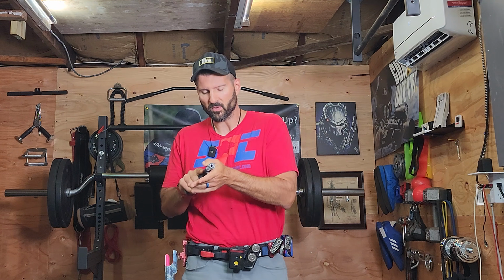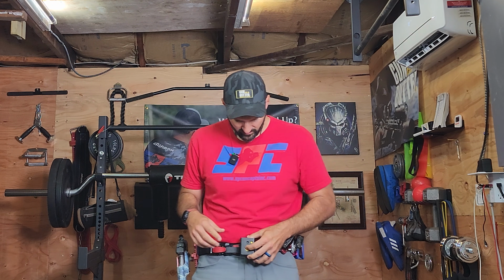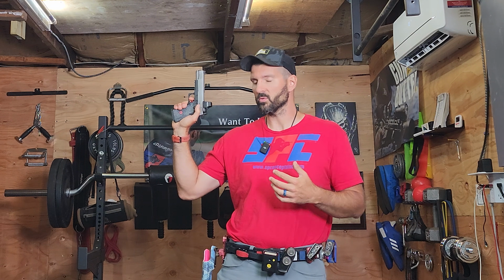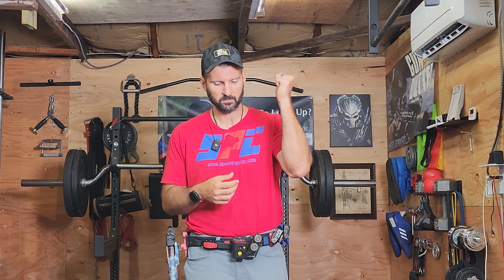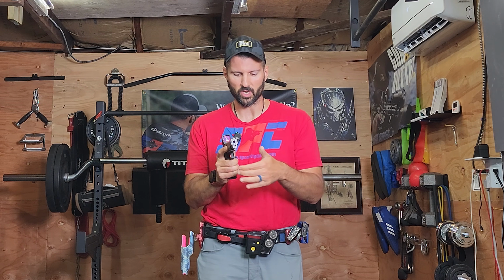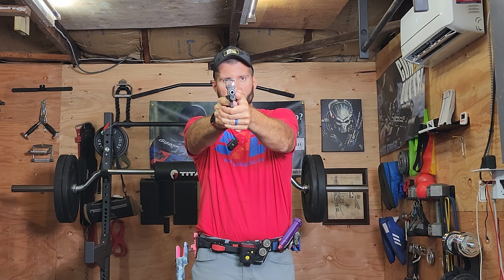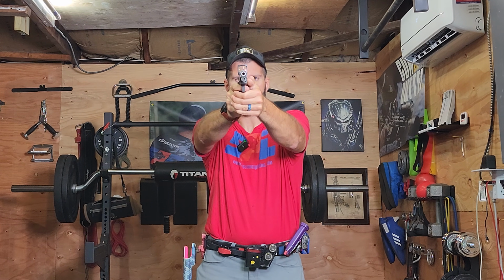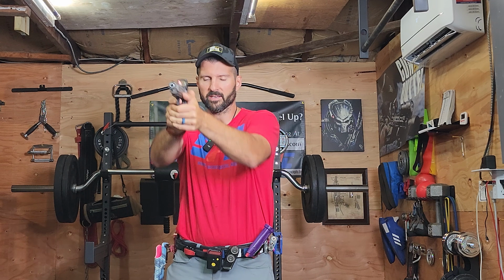Secrets of Fast & Accurate Handgun Shooting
If you're a competitor and you like these videos - you'll love my courses and community

Are you looking for proven ways to improve your handgun accuracy, speed, and recoil control? In this video, USPSA Grandmaster Rob Epifania will teach you the 7 most effective techniques to improve your handgun accuracy, increase shooting speed, and manage recoil like a pro focusing on trigger control, grip pressure, drills and more.

Whether you're a beginner or an experienced shooter, these actionable tips will help you refine your skills and achieve better results on the range.

For the Secrets to Actually Building Your Grip for Speed & Accuracy and to further Reduce Handgun Recoil, check out my free video series:

What You'll Learn:
0:00 7 Ways to Ways to Improve Handgun Accuracy
0:30 Way 1: Trigger control
2:30 Way 2: Grip pressure
5:25 Way 3: Presentation process
7:55 Way 4: Finger and palm pressure
9:55 Way 5: Elbow position
10:55 Way 6: Acclimation to recoil (Part 1)
13:50 Way 6: Acclimation to recoil (Part 2)
16:25 Way 7: Sewing machine drill